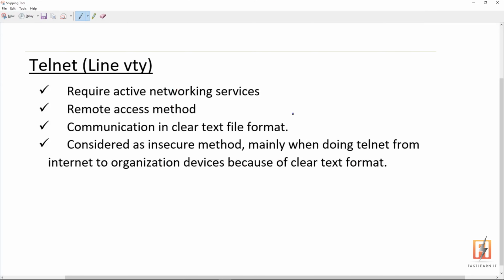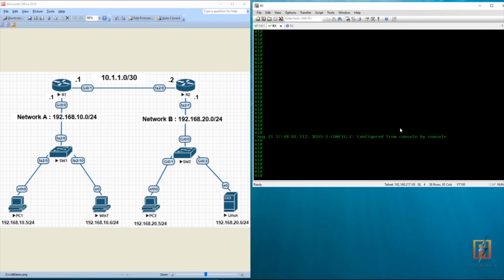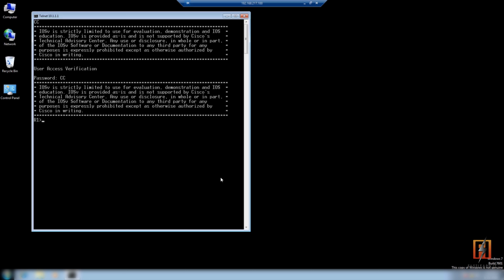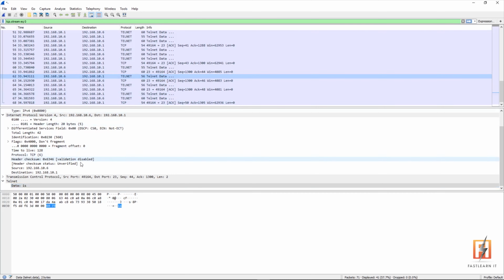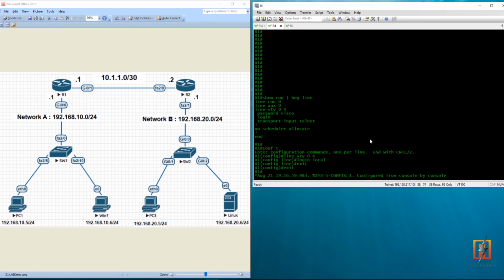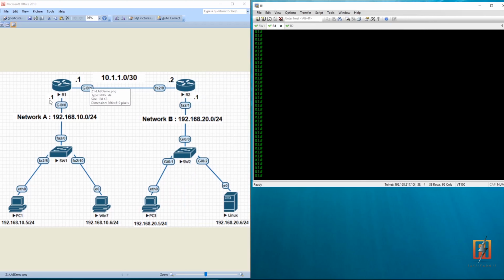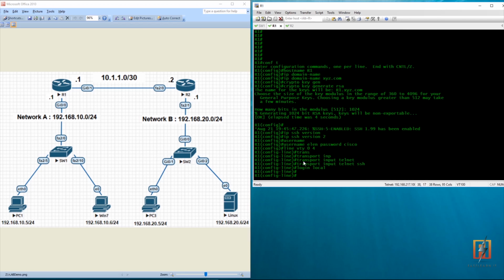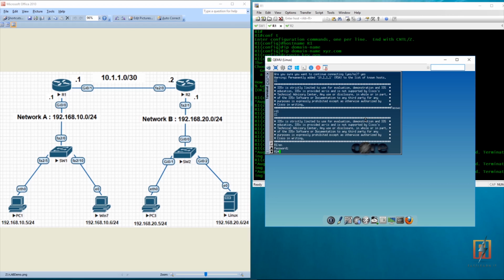How to access Cisco IOS Device via Telnet & SSH | Login vs Login Local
This video lesson will explain you about Telnet and SSH. Specially will explain you about the differences between these two remote access methods. Additionally the following subjects also will be covered in this video.
1 - How to access Cisco IOS devices remotely using Telnet (Commands are explained).
2 - Identifying the Telnet vulnerabilities using Wireshark Packet analyzer application.
3 - How to use Wireshark Packet analyzer and troubleshooting Application tool.
4 - How to access Cisco IOS devices using Cisco recommended SSH method (Commands are explained).
5 - The difference between Login and Login local under line vty and line console line.

Guaranteed that you will get clear understanding about Telnet vs SSH and Login vs Login local.

See the video until end and you will not be disappointed.